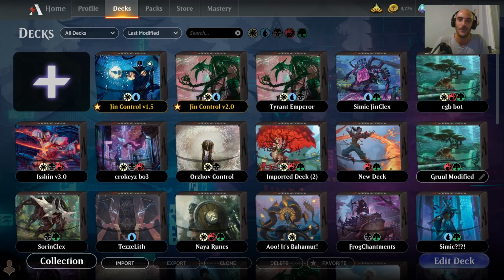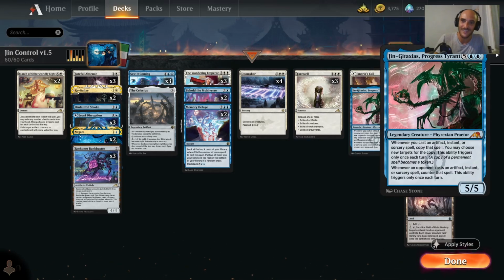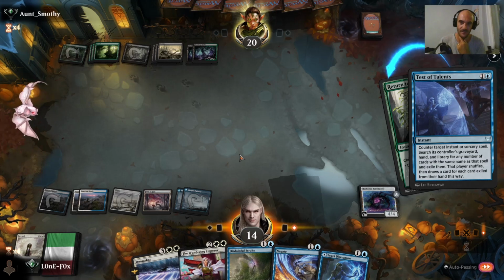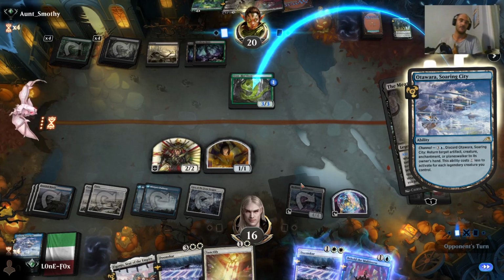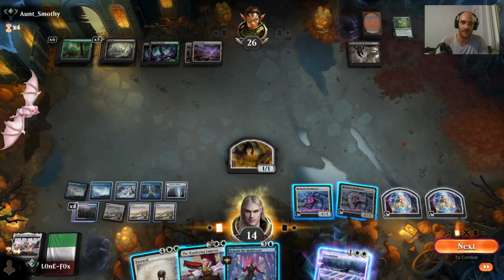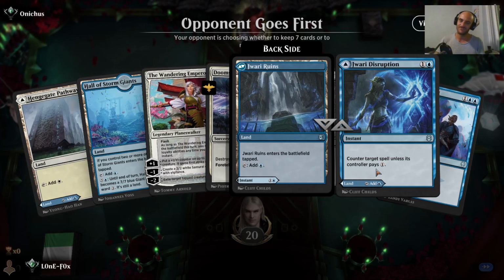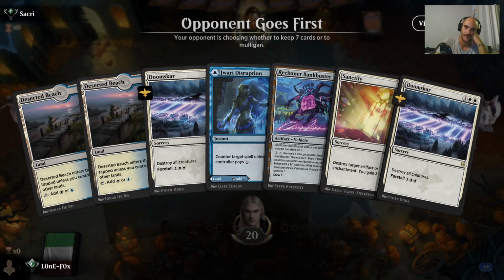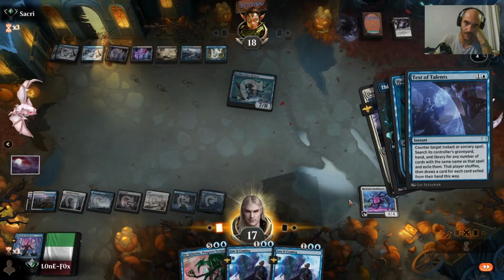MTGA - BrewLab - Jin/Archon Soft Lock ⚪️🔵 (Standard)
TOTAL CONTROL! This fresh new brew uses Archon of Emeria and Jin-Gitaxias to put the opponent in a soft lock where they almost can't cast anything!

00:00 ♩♫"What is Going Oonn?!"♫♩
00:40 Deck Techs
11:20 Gameplay Footage
56:50 VICTORY & Final Thoughts.

Deck
1 Disdainful Stroke
2 Field of Ruin
4 Hengegate Pathway
4 Deserted Beach
1 Cave of the Frost Dragon
2 Otawara, Soaring City
2 Hall of Storm Giants
3 Fateful Absence
2 Eiganjo, Seat of the Empire
2 Sanctify
4 Behold the Multiverse
4 Reckoner Bankbuster
3 The Wandering Emperor
2 Jin-Gitaxias, Progress Tyrant
4 Doomskar
4 Plains
3 Farewell
3 Saw It Coming
2 Negate
1 Test of Talents
2 Jwari Disruption
2 Island
3 Archon of Emeria

Bonus Brew:

Deck
4 Plains (NEO) 284
3 Island (NEO) 286
1 Disdainful Stroke (KHM) 54
2 Negate (STA) 18
2 Field of Ruin (MID) 262
2 Revitalize (STA) 9
2 Emeria's Call (ZNR) 12
3 Jwari Disruption (ZNR) 64
4 Doomskar (KHM) 9
2 Behold the Multiverse (KHM) 46
3 Saw It Coming (KHM) 76
4 Hengegate Pathway (KHM) 260
2 Hall of Storm Giants (AFR) 257
3 Fateful Absence (MID) 18
2 Memory Deluge (MID) 62
4 Deserted Beach (MID) 260
2 Jin-Gitaxias, Progress Tyrant (NEO) 59
3 Farewell (NEO) 13
2 March of Otherworldly Light (NEO) 28
1 The Celestus (MID) 252
3 The Wandering Emperor (NEO) 42
2 Eiganjo, Seat of the Empire (NEO) 268
1 Otawara, Soaring City (NEO) 271
3 Reckoner Bankbuster (NEO) 255